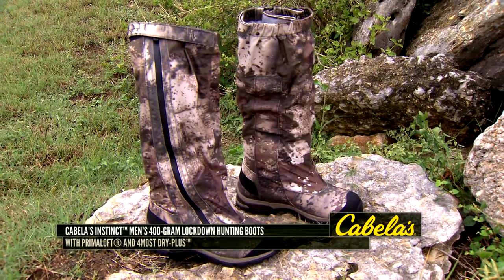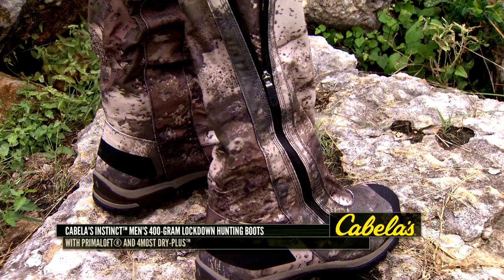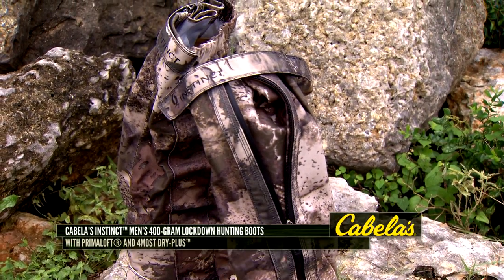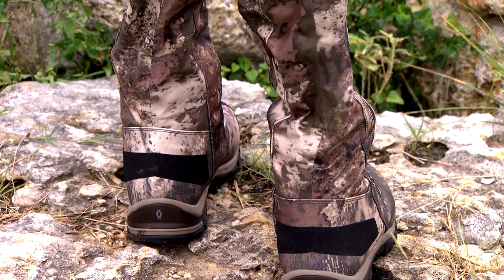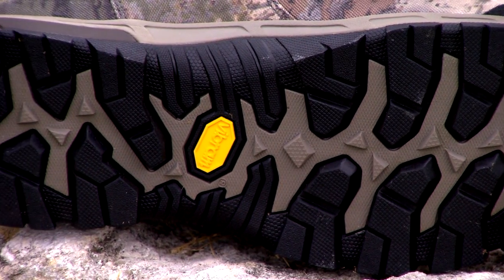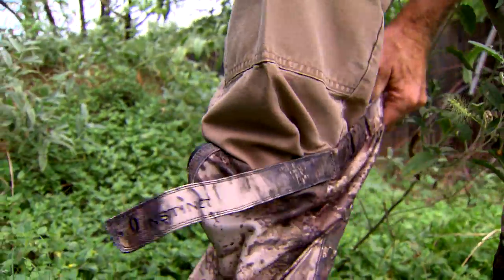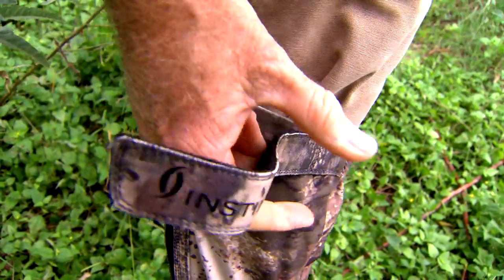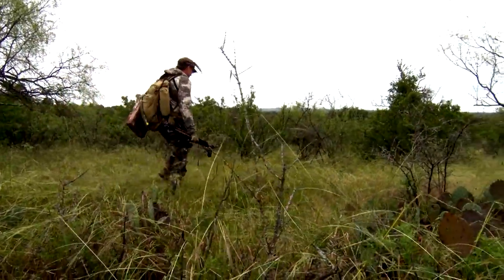Review of Cabela's Lockdown Boots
To be the ultimate predator you can't be limited by your gear. Cabela's Instinct Men's 1,200-Gram Lockdown Hunting Boots combine the best of hiking boots and rubber boots to deliver all-day comfort and water-shedding performance. Hiking boots with waterproof, breathable 4MOST DRY-PLUS boast integrated 20" waterproof gaiters with lockdown hook-and-loop top so water crossings aren't a problem. 1,200-gram PrimaLoft insulation keeps your feet warm when the mercury drops. 900-denier nylon uppers and three-layer waterproof laminate uppers withstand brushy and rugged terrain. Odor-fighting, moisture-wicking liners. EVA midsoles and heel cradles deliver stability and cushioning. Durable Vibram® outsoles keep you sure-footed. Full-length weather-resistant zipper. Boa® lacing system locks your feet in place. Abrasion-resistant toes and heels.

Hiking boots with waterproof, breathable 4MOST DRY-PLUS
Integrated 20" waterproof gaiters keeps water out
Packed with 1,200-gram PrimaLoft insulation
Boa lacing system locks your feet in place
Moisture-wicking liners with an odor-fighting treatment
Shock-absorbing EVA midsoles and stabilizing heel cradles
Durable, ground-gripping Vibram outsoles